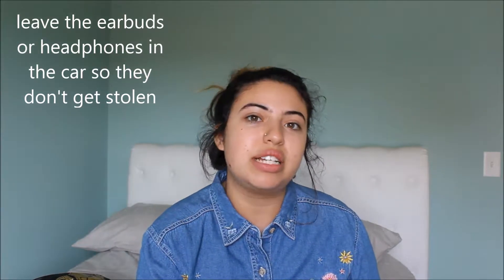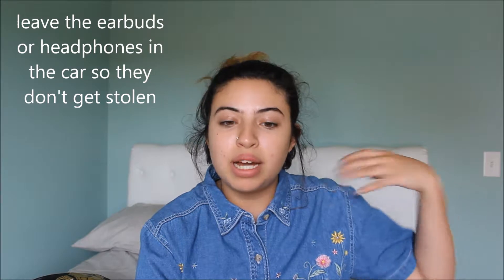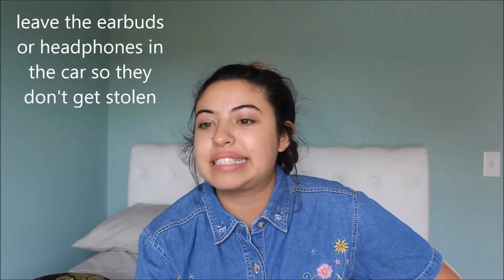CONCERT ESSENTIALS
Heyo! I can't wait to go to my concert and I hope this video helped you out!